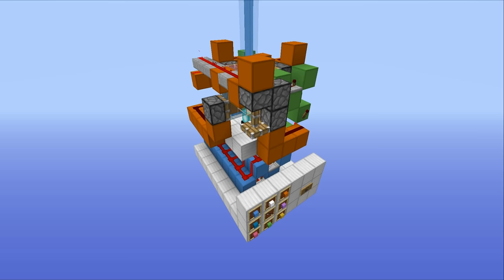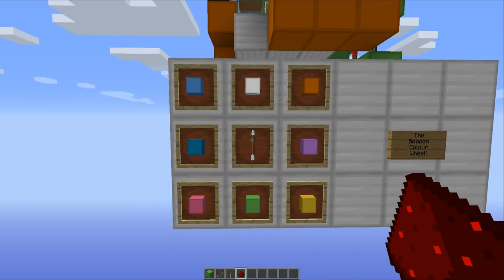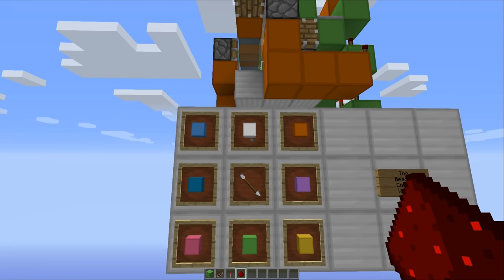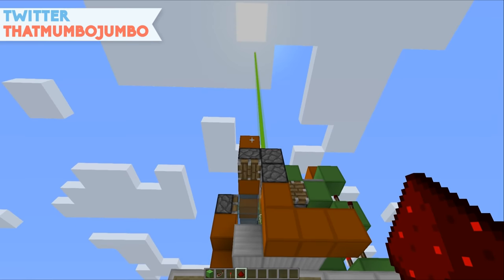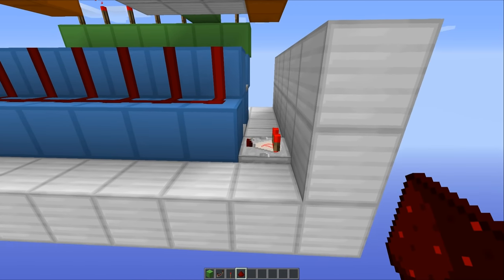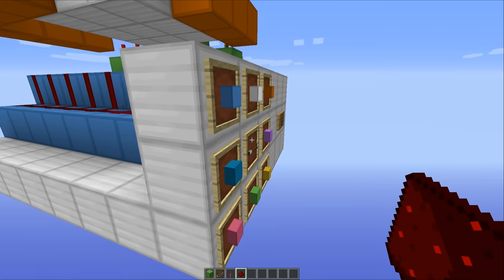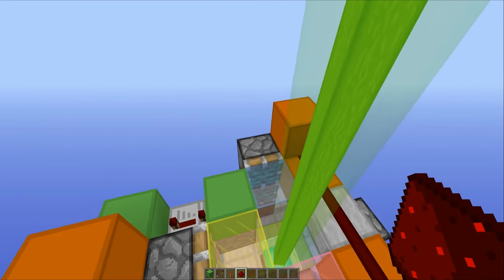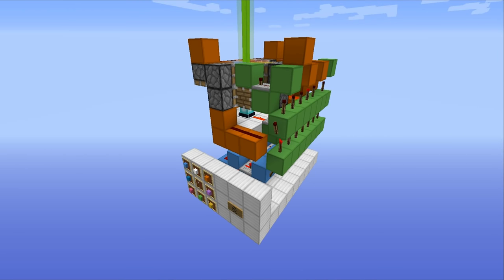The Colour Wheel Beacon [Choose The Colour Of Your Beam!]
Upload Schedule:

Tuesday - Redstone
Thursday - Modsauce
Friday - Redstone (or Best Of Minecraft)
Saturday - Redstone
Sunday - Hermitcraft